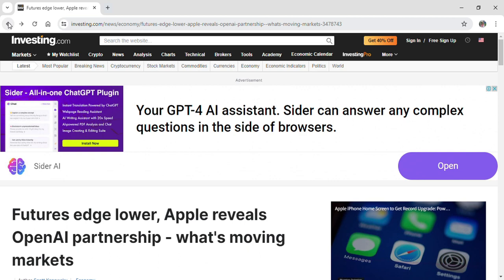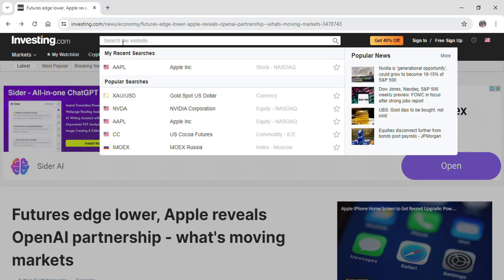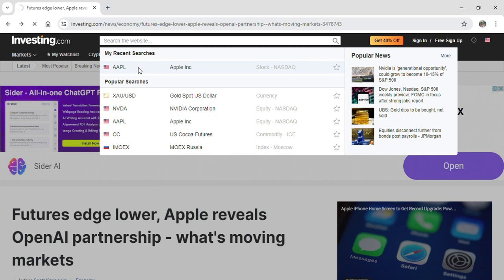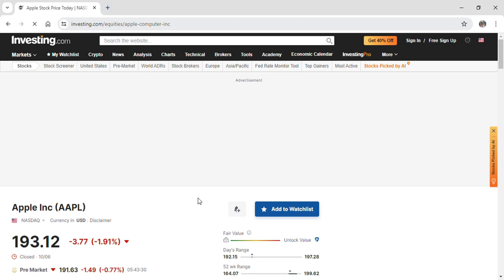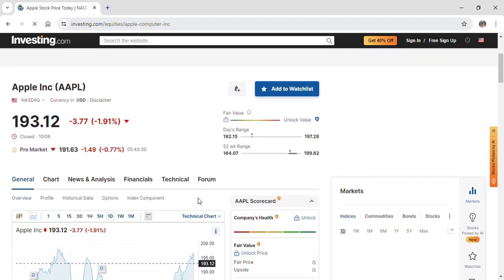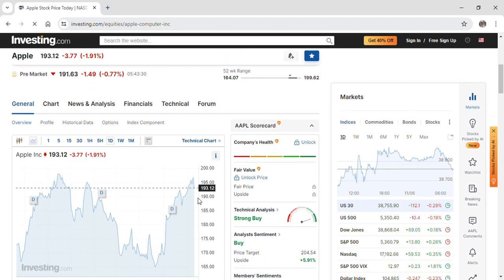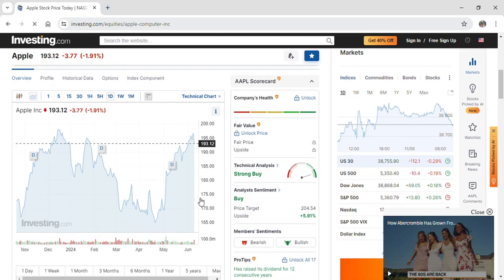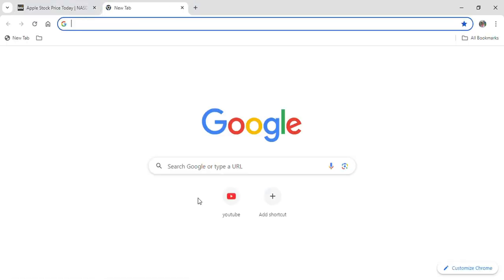How to Research Companies in Investing.com 2024?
Make informed investment decisions by learning how to research companies on Investing.com! In our comprehensive guide, 'How to Research Companies on Investing.com,' we provide clear instructions to help you access detailed company information and analyze their performance. With practical tips and step-by-step guidance, you'll be able to evaluate companies and identify potential investment opportunities. Whether you're a seasoned investor or new to company research, this guide is for you. Learn how to research companies on Investing.com today!financeforbeginners